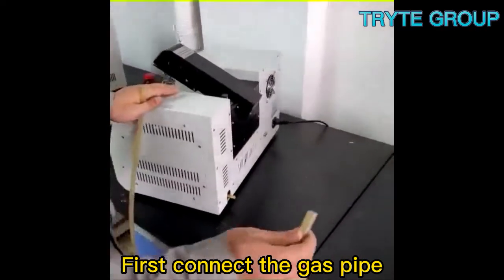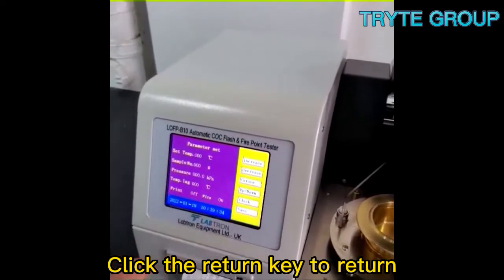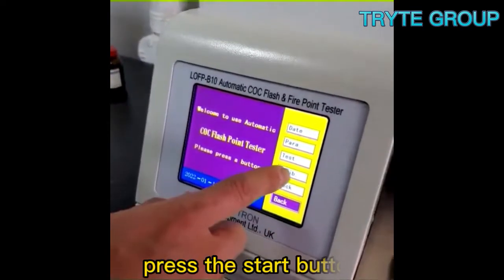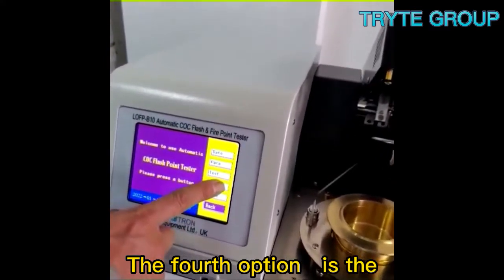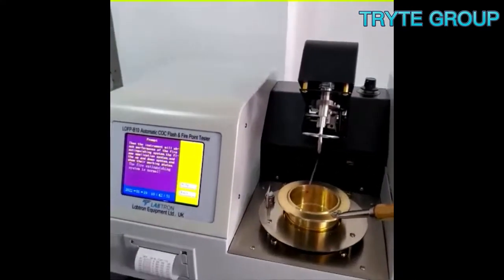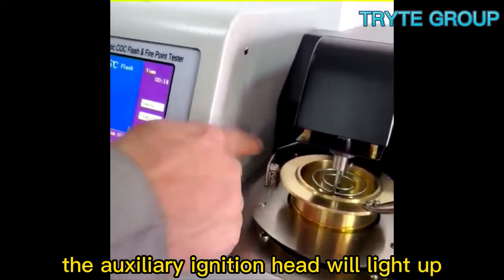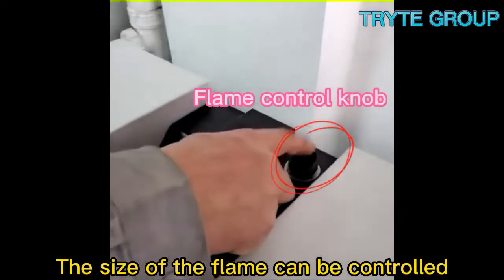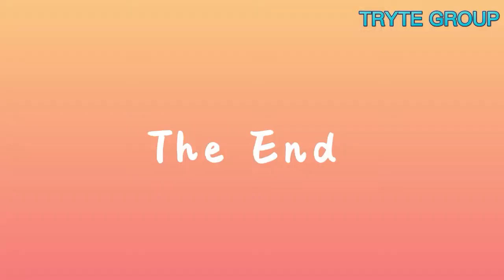Automatic COC Flash & Fire Point Tester from China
How to use the Automatic COC Flash & Fire Point Tester ?